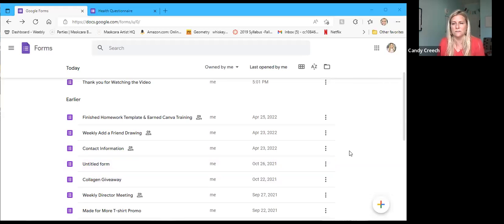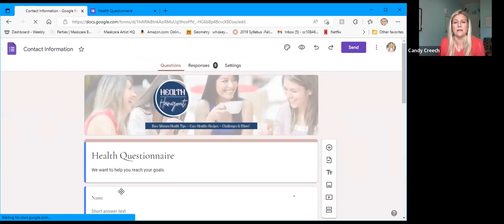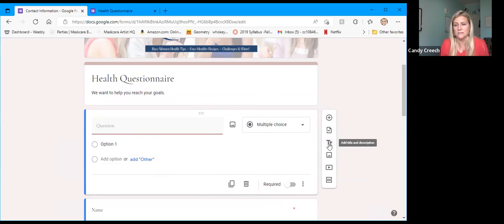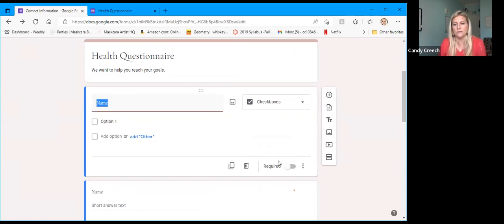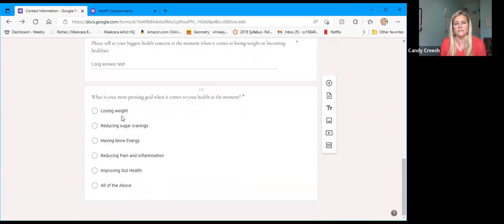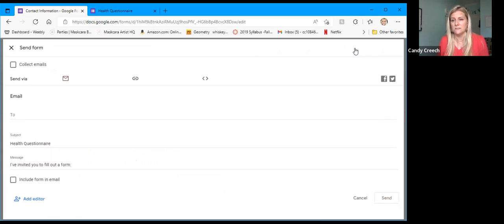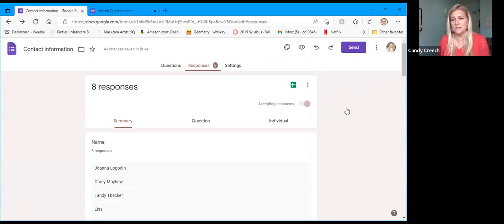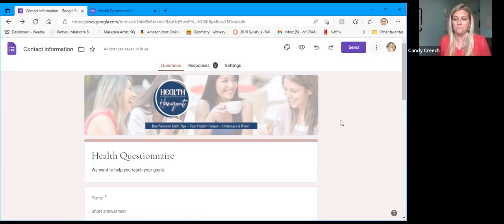How to Create a Google Form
Google Forms are so helpful to collect information.  It is easy to create one.  Hope this training helps.
Also, be sure and follow me and join my other groups.

Check out my weekly podcast wherever you listen to podcasts by searching "renewed by truth"